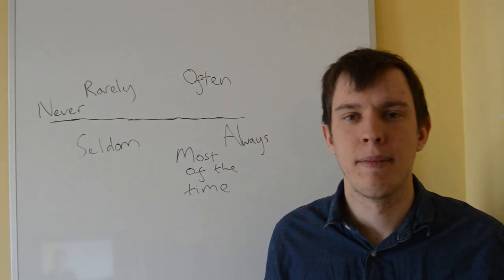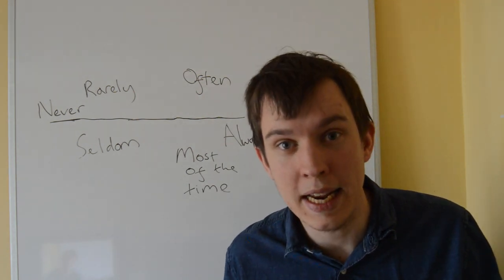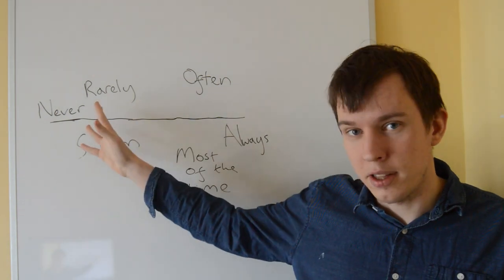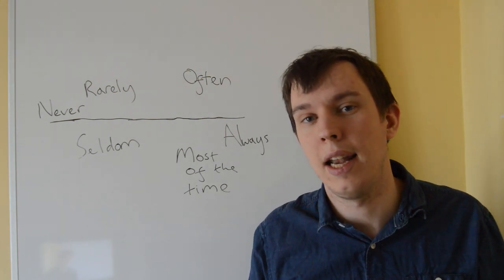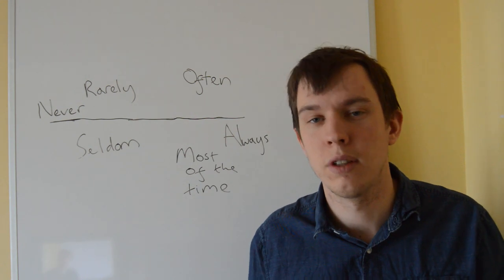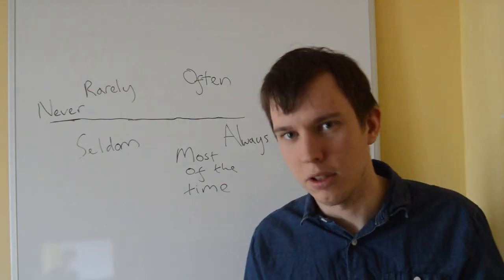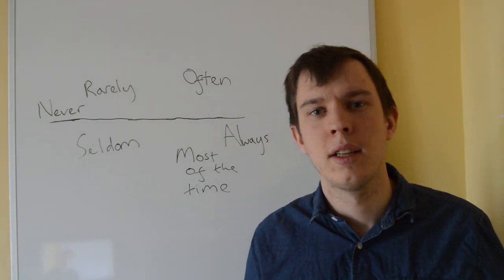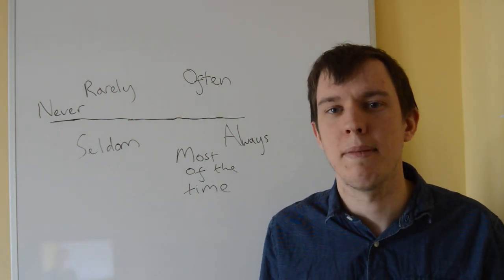Learn English Grammar Adverbs of Time. Learn English Grammar Adverbs of Time Video.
Italki is the best way to find teachers of English. Here's $5 to help kickstart your journey. Learn English Grammar Adverbs of Time. Learn English Grammar Adverbs of Time Video.